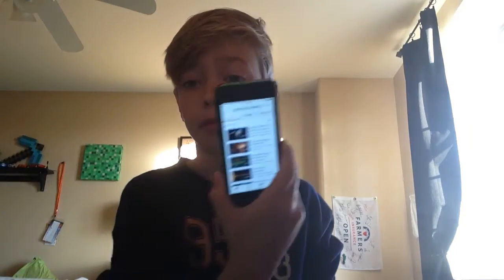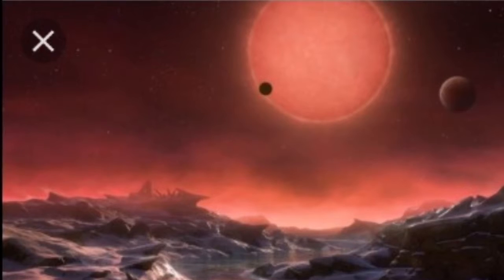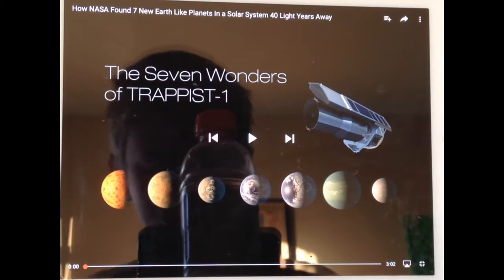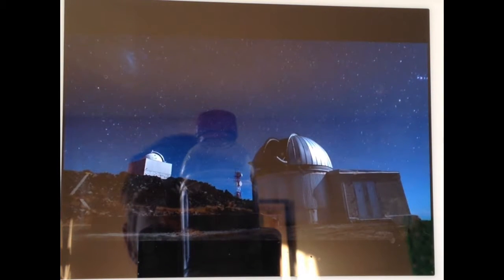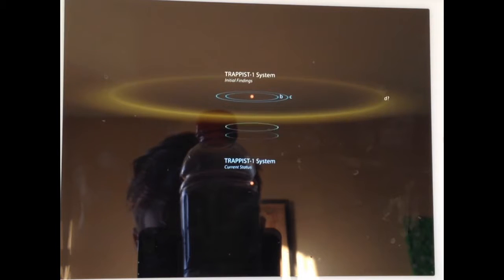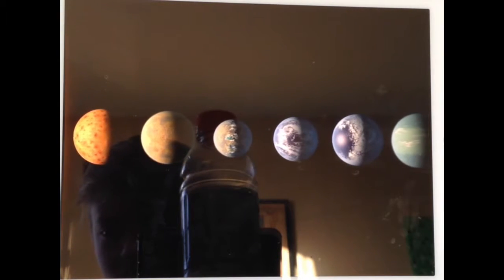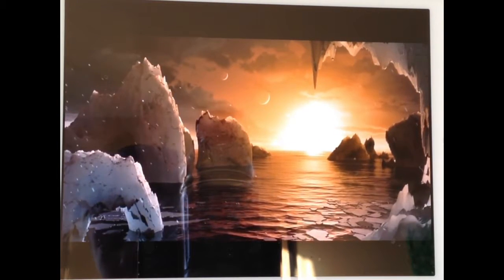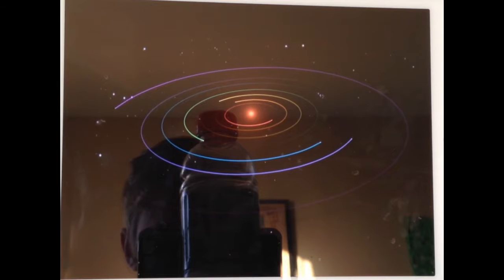TRAPPIST OUR NEW SOLAR SYSTEM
Here's the video clip